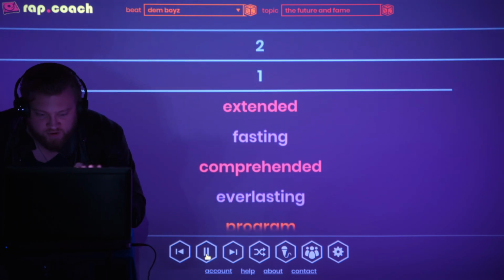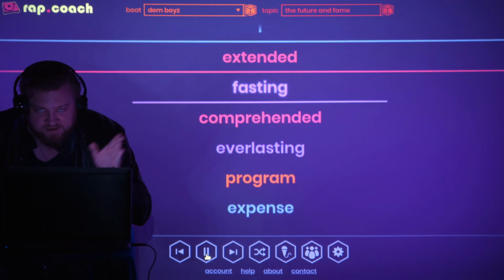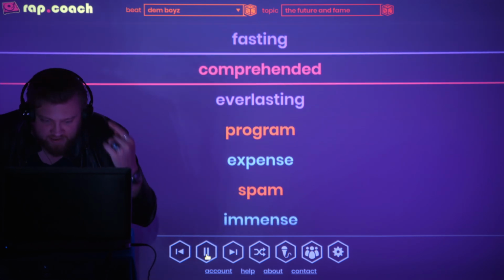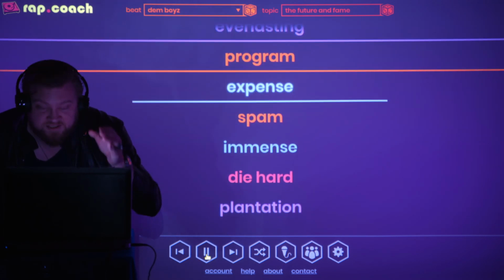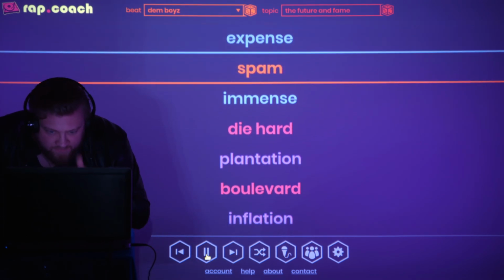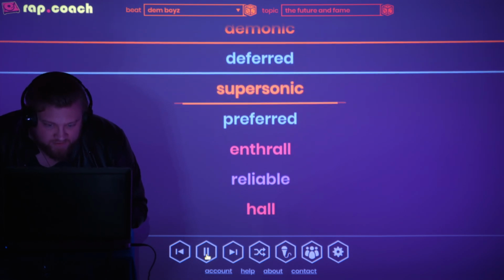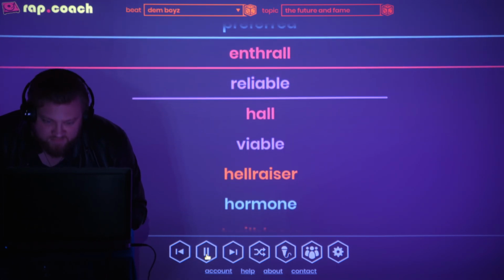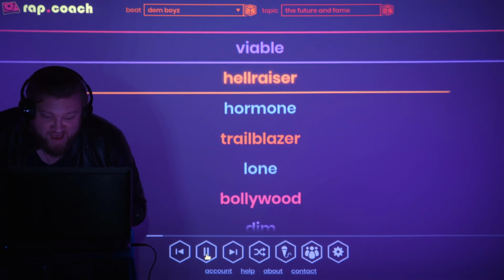How To Start Freestyling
Want to start freestyle rapping but have no idea how? Donovan Trip helps you learn to freestyle rap and find your flow with Rap Coach. Anyone can start rapping in minutes.
Check out the free app that teaches you to freestyle rap